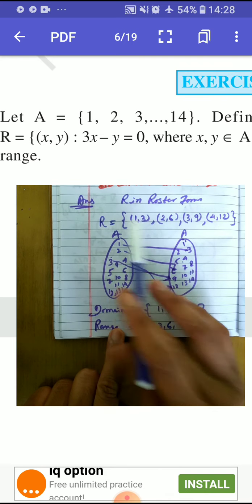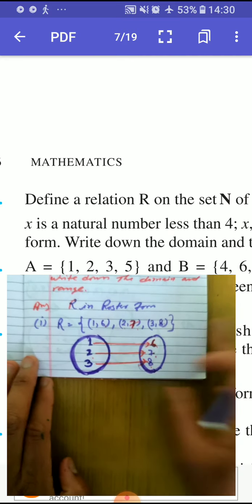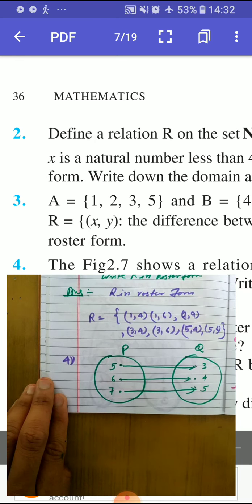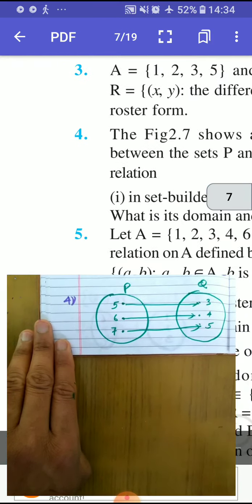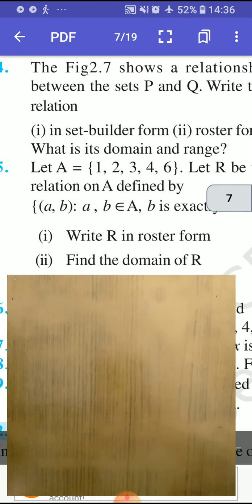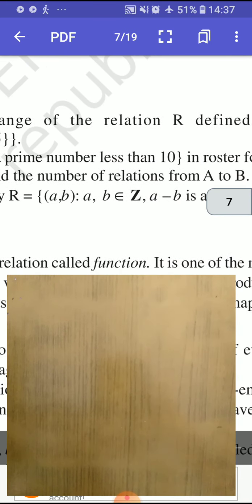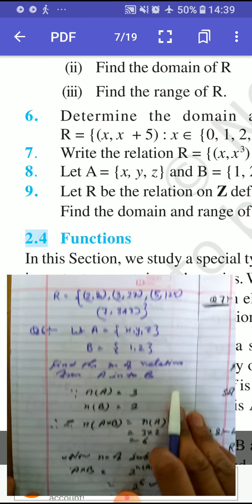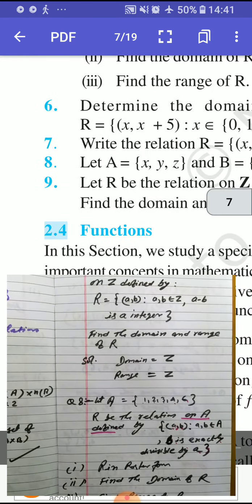Class 11 ch 2 Relation and function ex 2.2